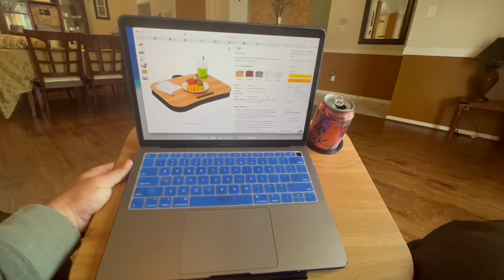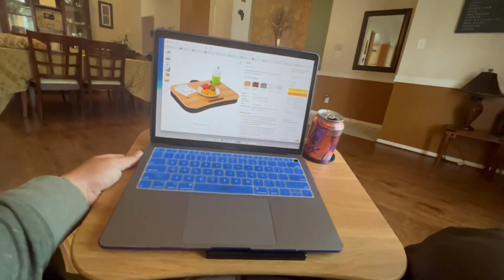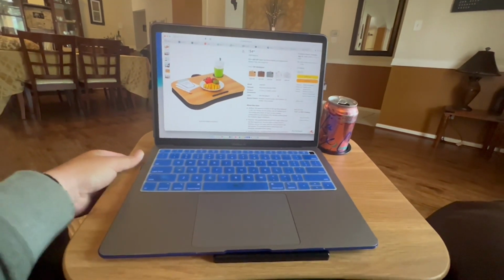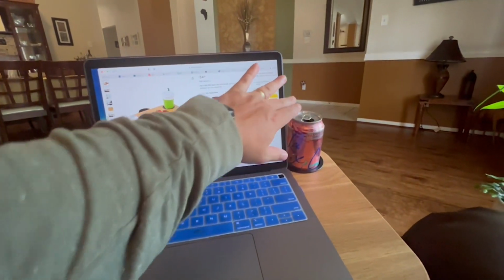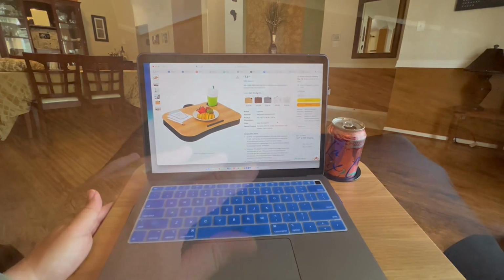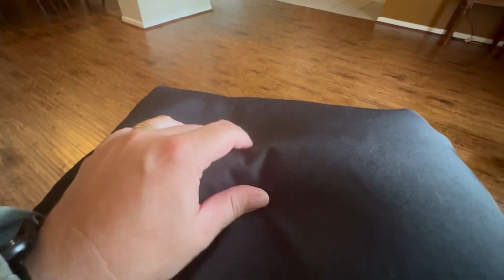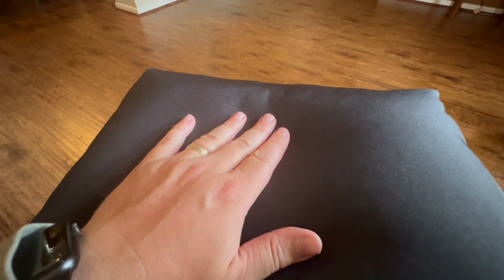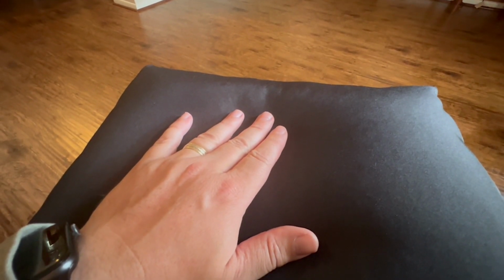LapGear Cup Holder Lap Desk | Our Point Of View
Check Our New Website For Amazing Deals!
(Commissionable Links)

Surface: The generous surface of this lap desk measures 17.8 X 13.7 inches. It’s the perfect size for laptops up to 15.6 inches with plenty of room to use a mouse. Constructed from lightweight PVC, the flat surface allows for excellent laptop ventilation.
Features: The ergonomically curved front edge makes your lap desk easy to use. The cup holder is three inches in diameter and an inch deep, ideal for most standard cups and glasses. The integrated device ledge keeps your computer and papers from sliding.
Cushion: The soft, microbead-filled cushion sits comfortably on your lap, keeping the surface stable and at a suitable height. When you change positions or seats, the cushion moves with you. This lap desk provides a steady surface wherever you sit.
Portable: Use the sturdy, built-in carry handle to take your lap desk wherever you go. Lap desks are ideal for remote work in your favorite chair, school work in your room, and even when you travel.
Compact: It’s small enough to use in tight quarters but large enough for your computer or craft project. When you’re done using it, store it easily in a cupboard, next to your chair, or under your bed.